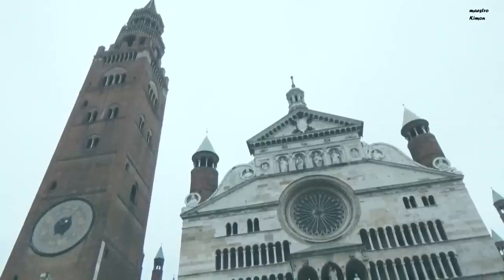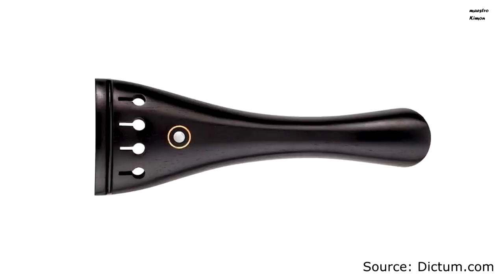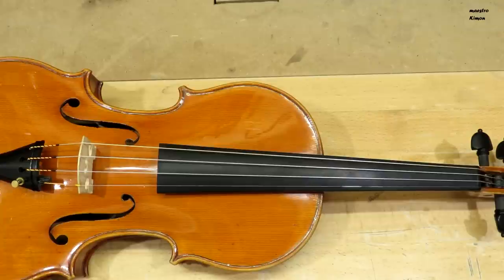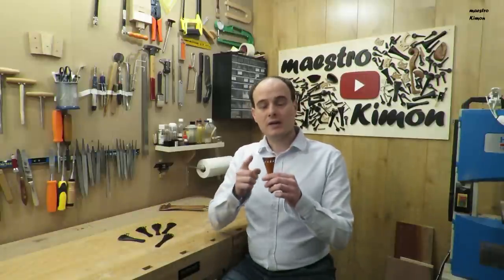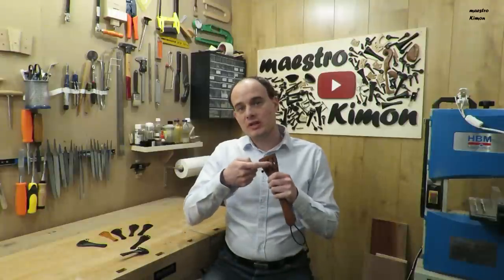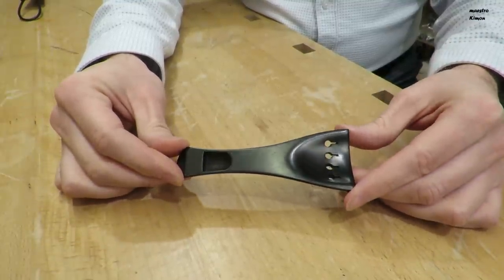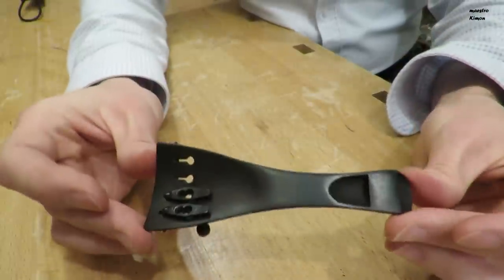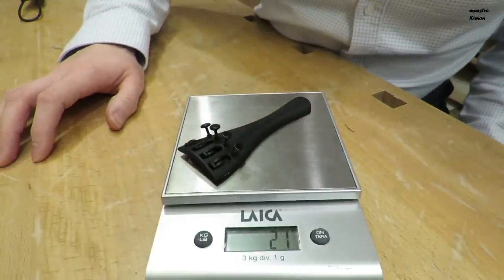The tailpiece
Today we talk about the tailpiece: the materials, the models, the fine-tuners and the effect on the sound.

Facebook.com/mstr.kimon
Instagram.com/maestro.kimon

My Gear:
SONY HDR-CX625
Canon SX60HS
Rode VideoMic Pro
Mistral 10.1"